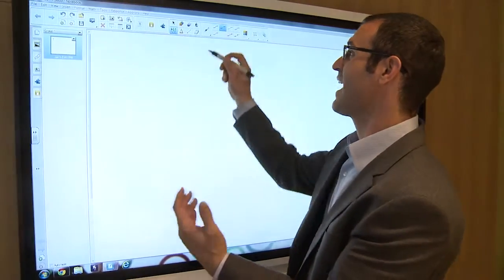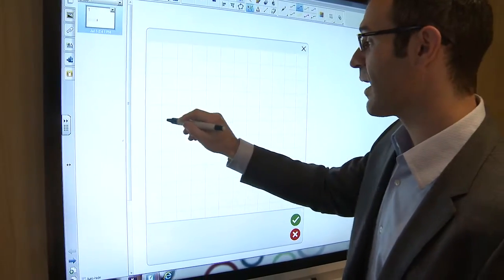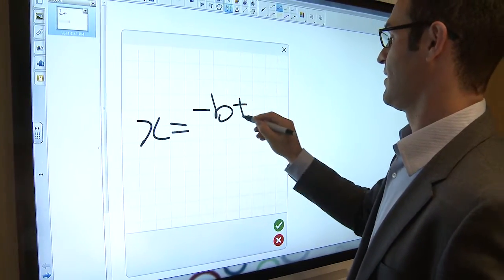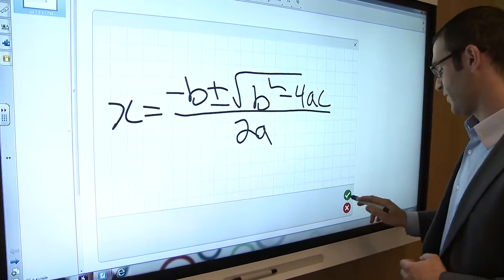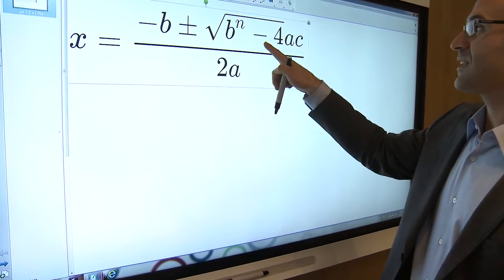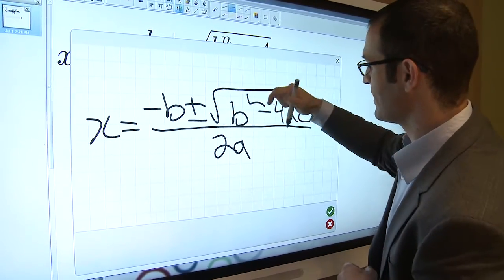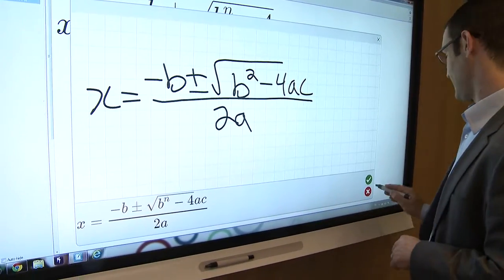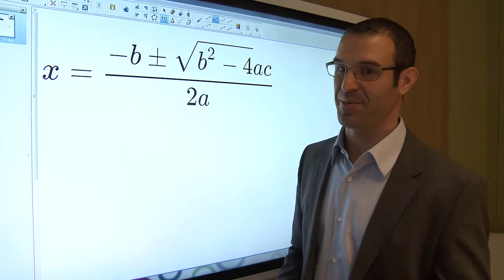Cool new features in Notebook 14.1: Math Editor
Are you a math teacher hungry for recognition? SMART guru Giancarlo Brotto shows how the new Math Editor in Notebook 14.1  recognizes handwritten math equations and converts them to readable type.